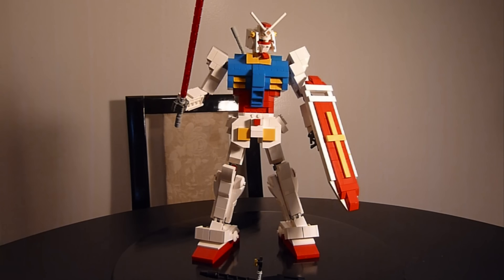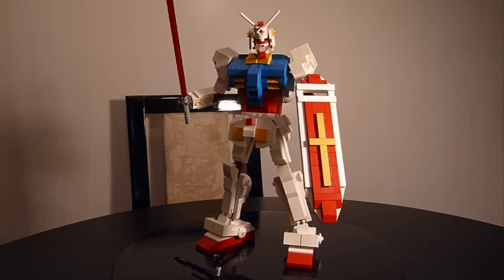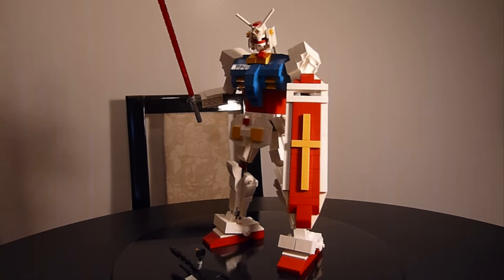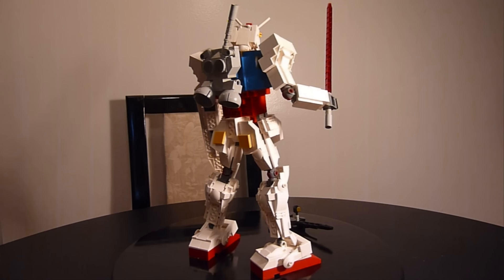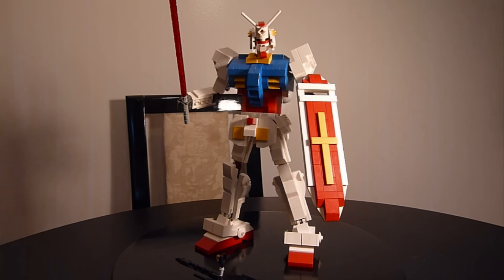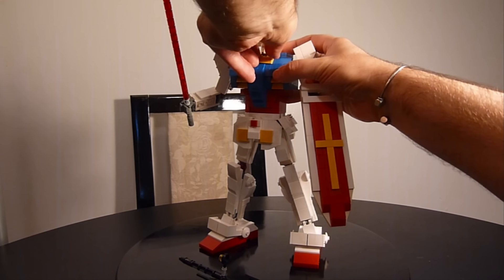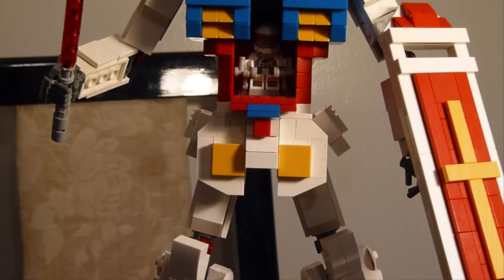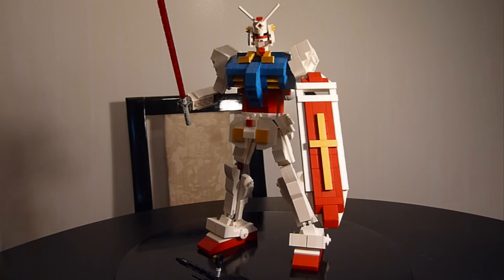Gundam RX 78-2 Redux, A Mobile Suit Creation BY BOYZWITHTHEMOSTTOYZ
My Fifth Gundam, Gundam RX 78-2 redux, an upgrade to my RX 78-2 Commissioned model!   Pls enjoy, rate and comment!